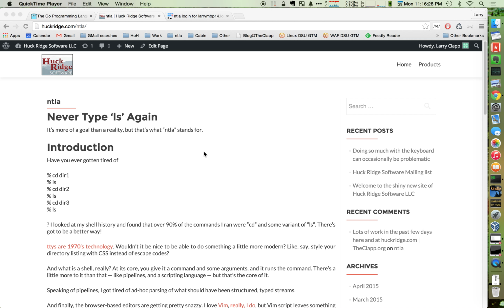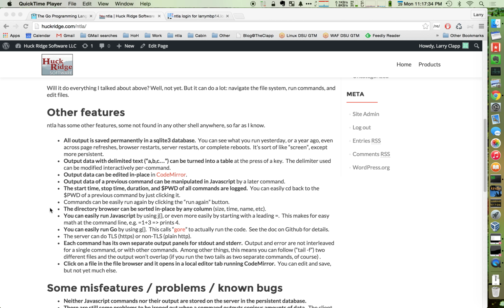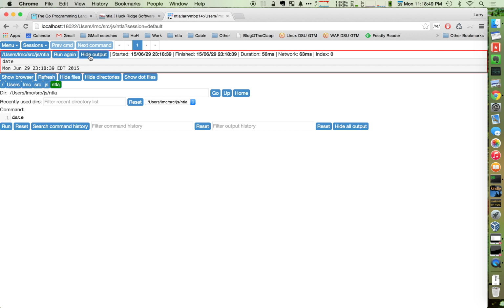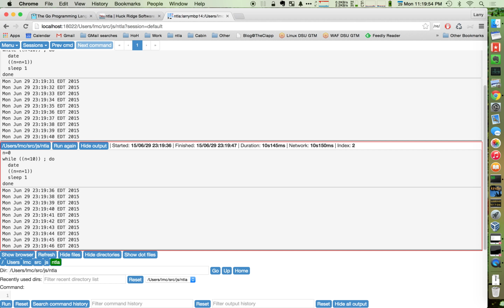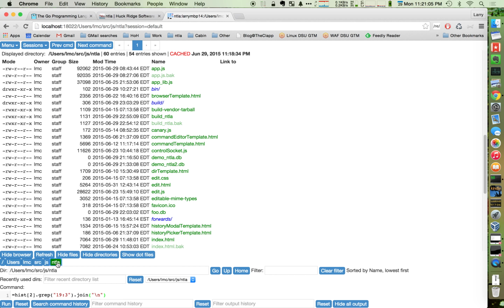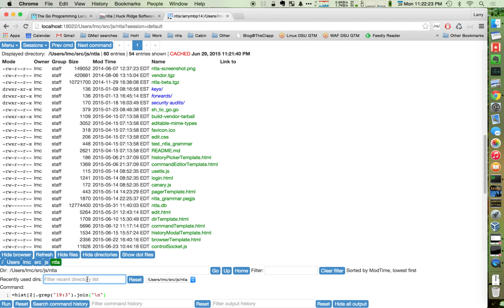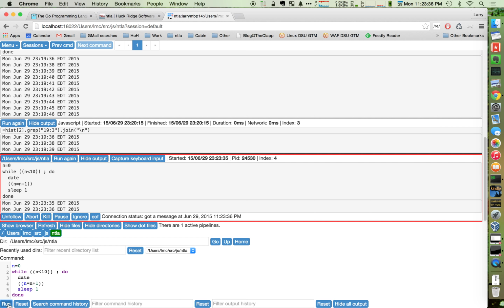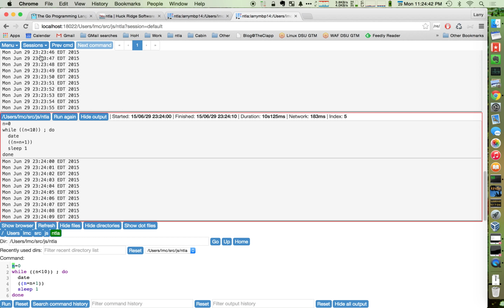A whirlwind tour of ntla, a web-based Linux/OSX shell